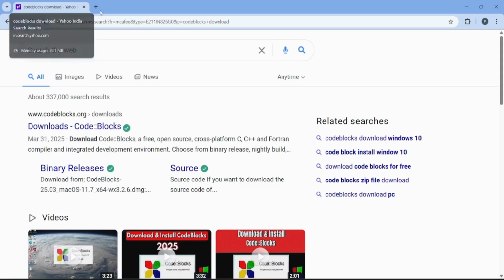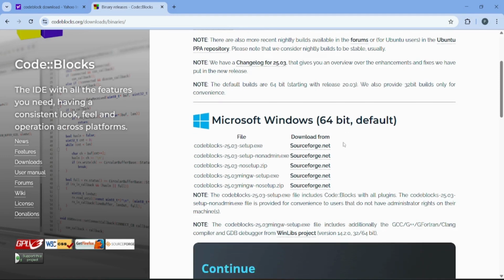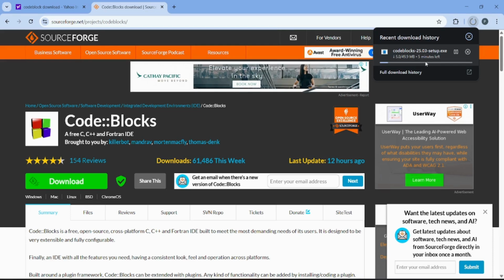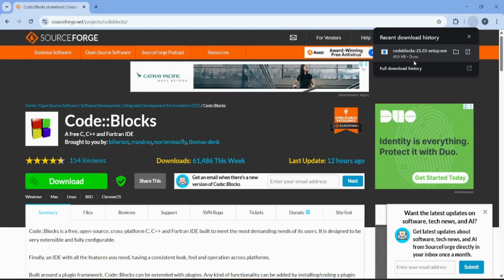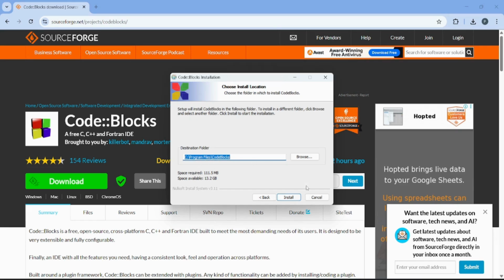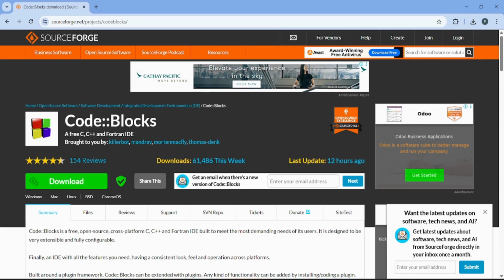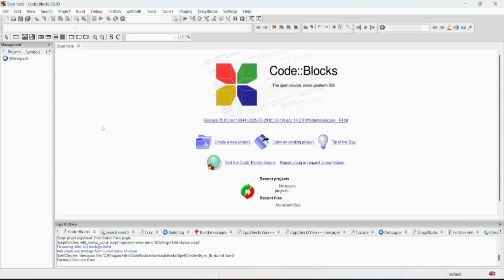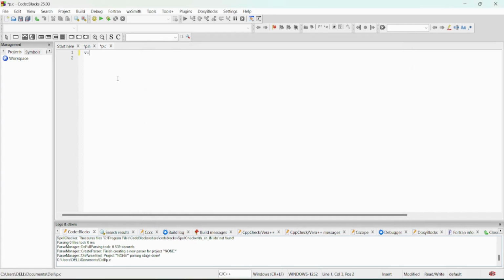CodeBlocks Installation Guide for Windows 10 & 11 | Complete Setup Tutorial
🚀 CodeBlocks Installation Guide for Windows 10 & Windows 11 | Complete Setup Tutorial

In this step-by-step tutorial, you’ll learn how to download, install, and properly configure CodeBlocks IDE on Windows 10 and Windows 11. Whether you're a beginner starting C or C++ programming or a student setting up your development environment, this guide covers everything you need.

✅ Download CodeBlocks with MinGW (Compiler Included)
✅ Install CodeBlocks on Windows 10
✅ Install CodeBlocks on Windows 11
✅ Configure Compiler Settings
✅ Fix Common Installation Errors
✅ Run Your First C/C++ Program

C++ Students

💡 Important: Make sure you download the version that includes MinGW to avoid compiler errors.

If you face issues like:

Compiler not found

Build errors

MinGW missing

CodeBlocks not opening

This tutorial will help you fix them easily.

CodeBlocks setup, CodeBlocks with MinGW, C programming setup on Windows, C++ IDE installation, install C compiler on Windows.